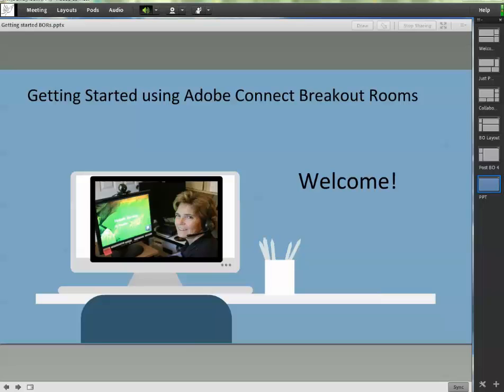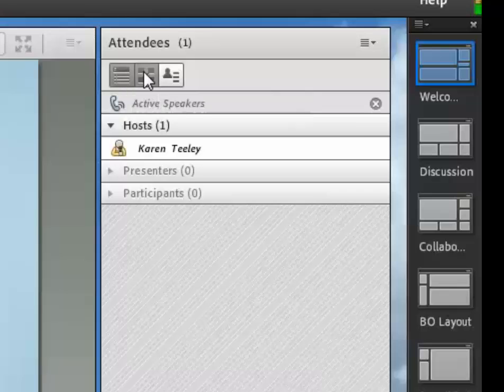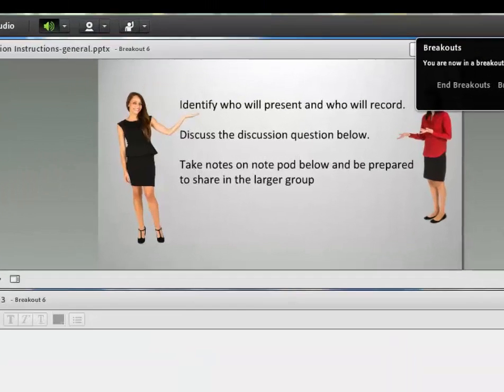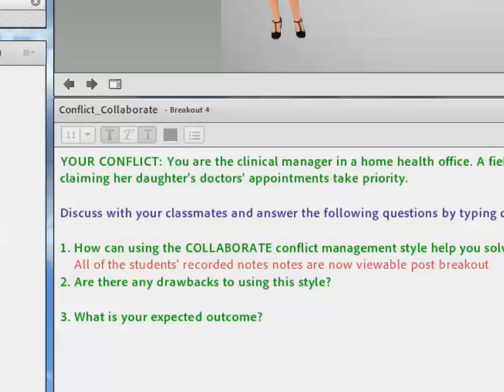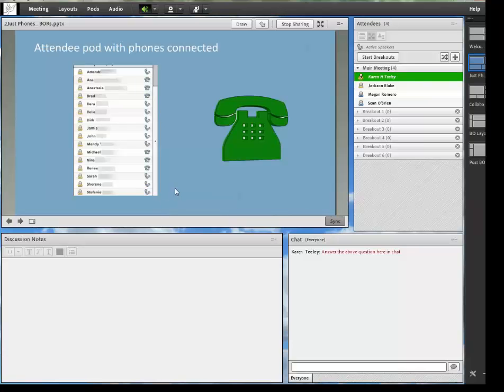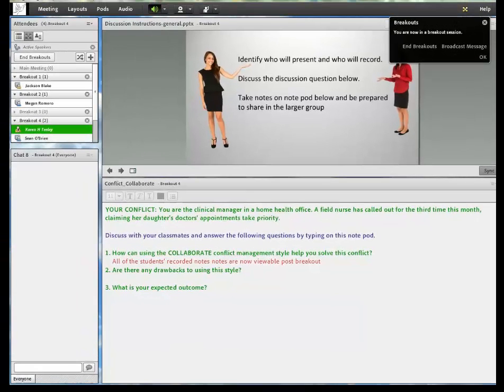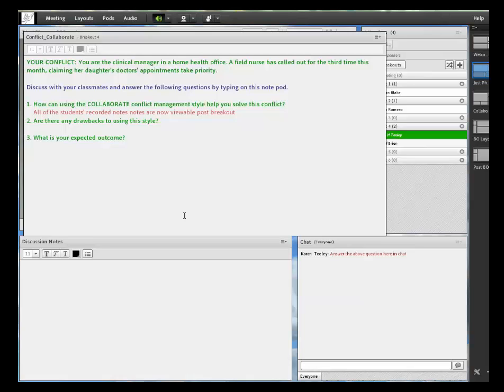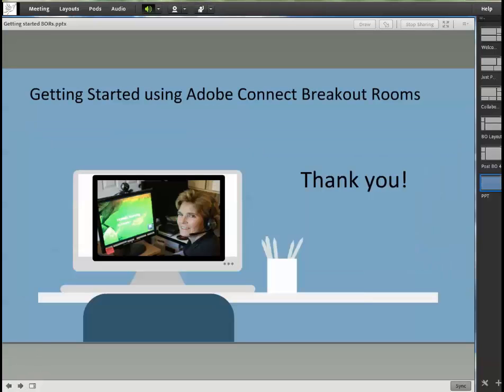Getting Started using Adobe Connect breakout Rooms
A tutorial on best practices for using Adobe Connect Breakout rooms